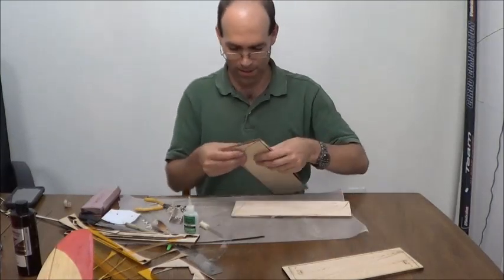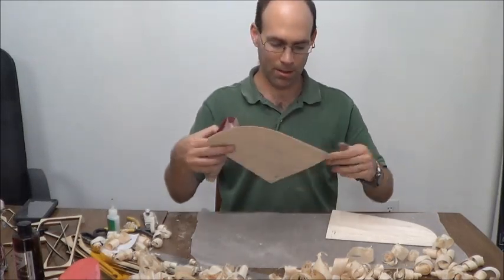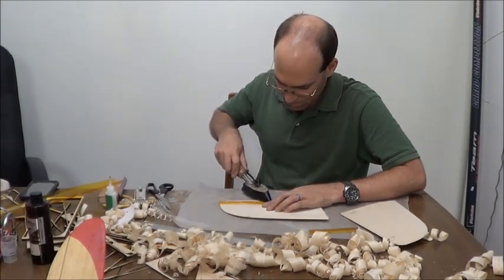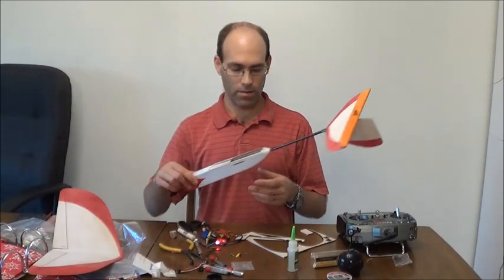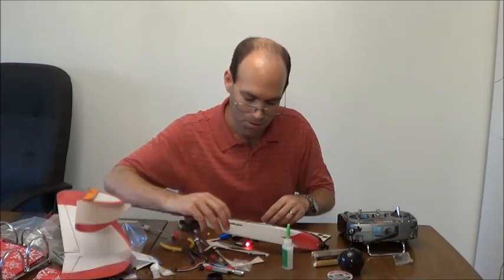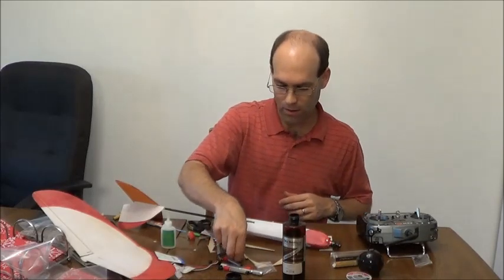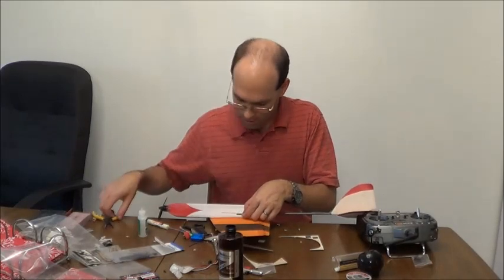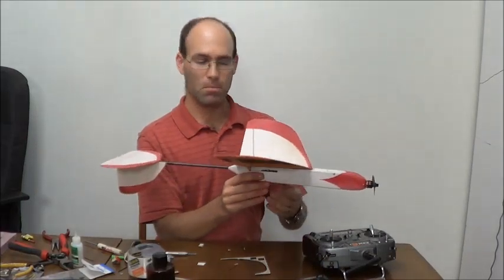Red Shift II Build Video, Part 2